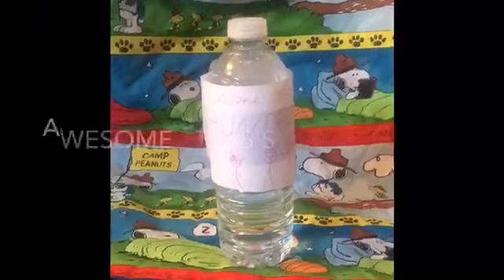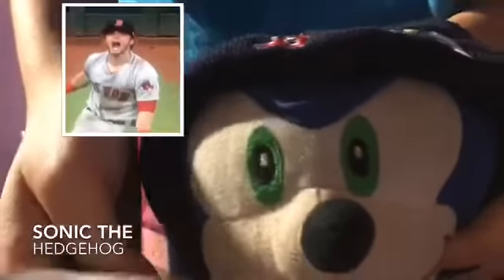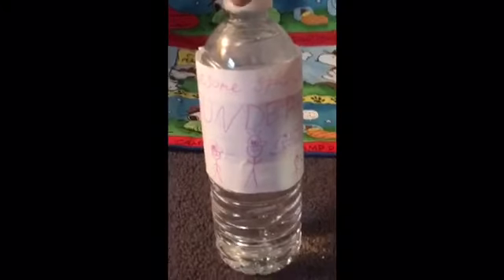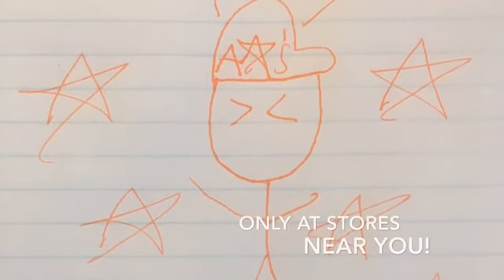The Sports Energy Drink Commercial! Feat. Mr. Awesome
Mr. Awesome has aired a commercial for you all from the year of 2018! This years Commercial is the 5 starred best commercial! I hope you enjoy! To: Us! From: Mr. Awesome!